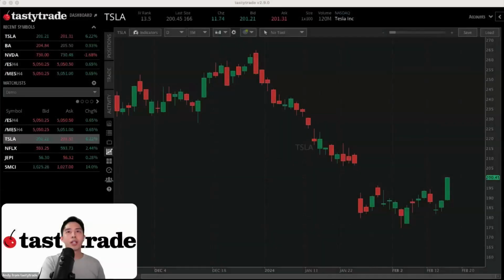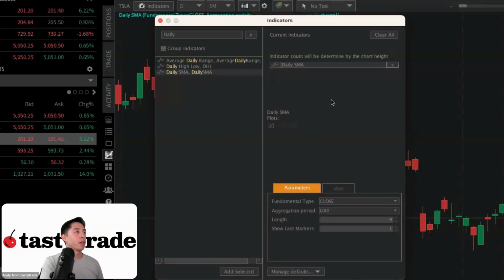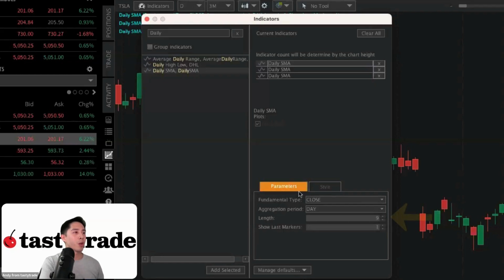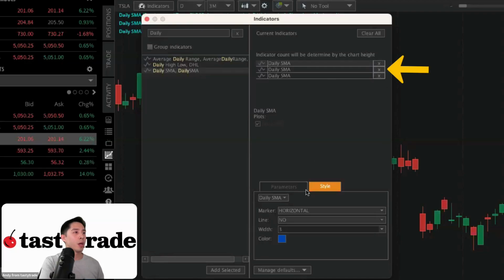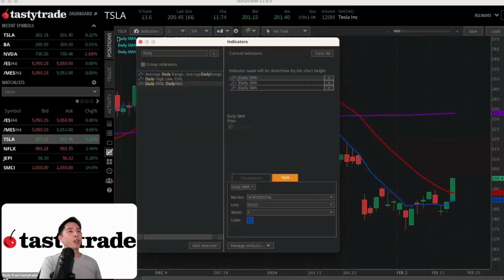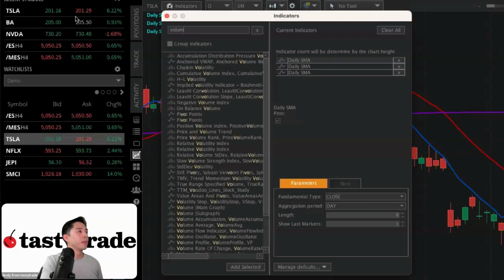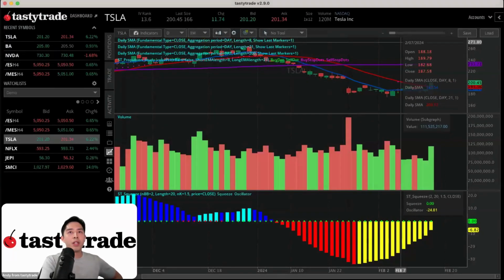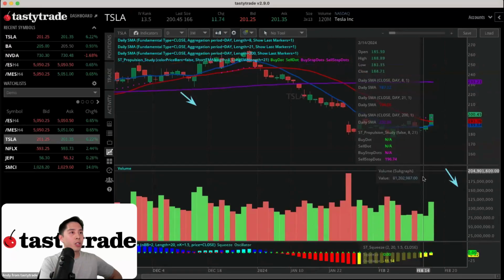Add and Customize Multiple Charting Indicators & Studies | tastytrade Desktop Platform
This quick tutorial explains how to add multiple indicators to your tastytrade chart and how to adjust each of those indicators individually. Additionally, we show you how to move around different graphs and subgraphs directly onto the main chart.

Chapters
00:00 Exploring the Indicator Library
00:23 Adding and Customizing Moving Averages
01:55 Visualizing Added Indicators
02:14 Adding More Indicators: Volume, TTM Squeeze, and Propulsion Study
02:55 Cleaning Up and Organizing the Chart
03:09 Adjusting Indicator Width and Position
03:29 Combining Subgraphs with the Main Chart